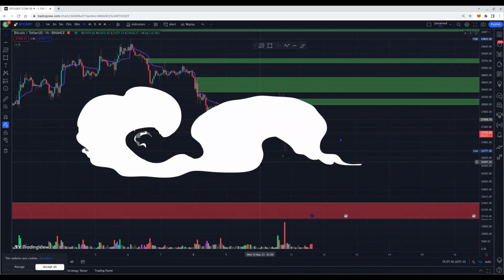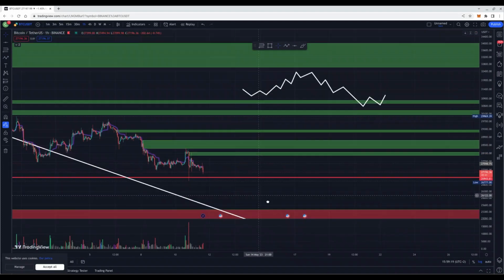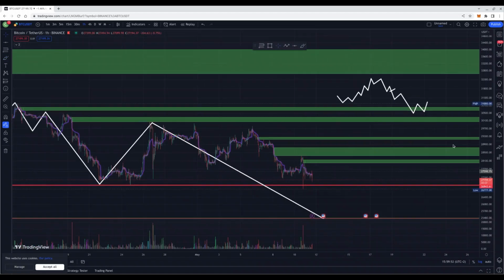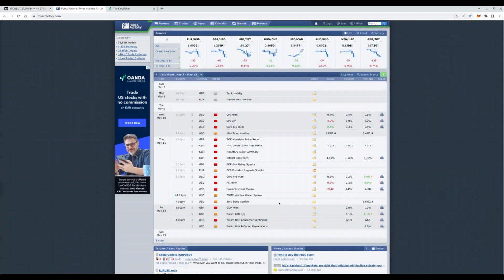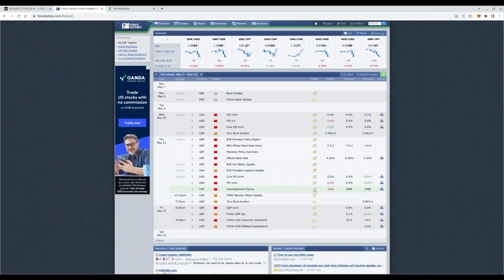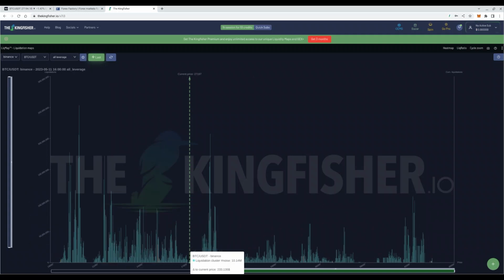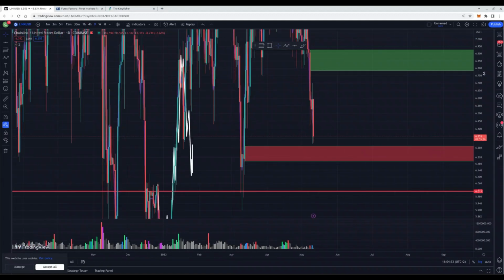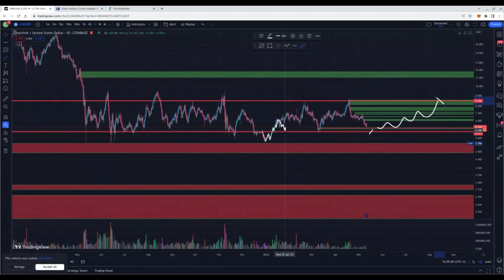BITCOIN PRICE PROJECTION - Chainlink & BTC are really predictable...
Bitcoin and Chainlink price predictions and trading analysis.